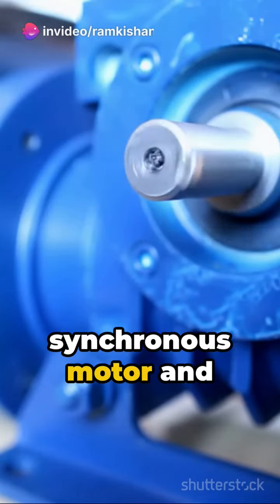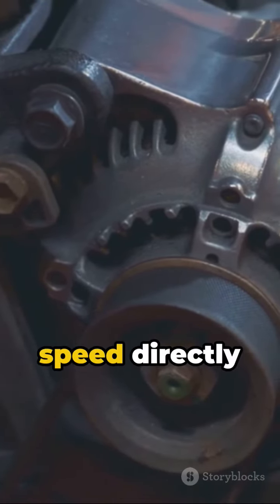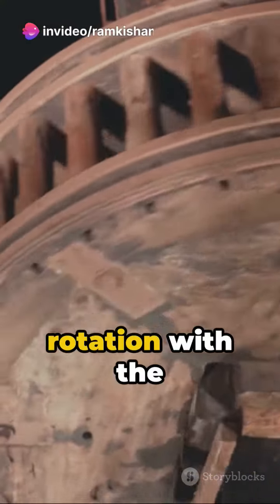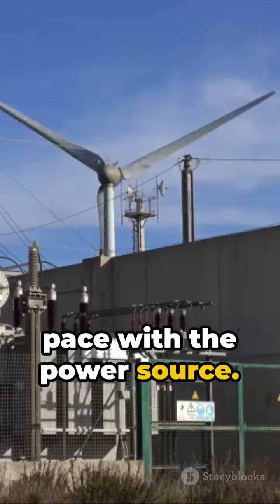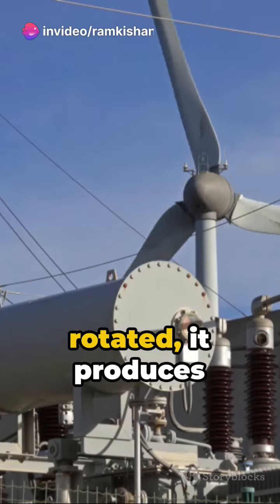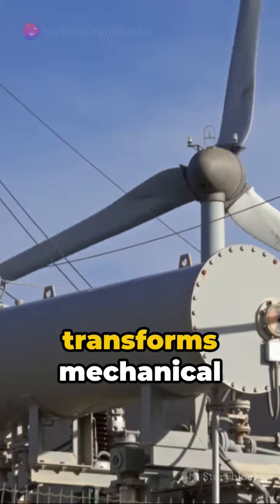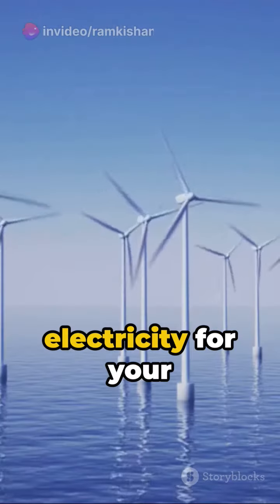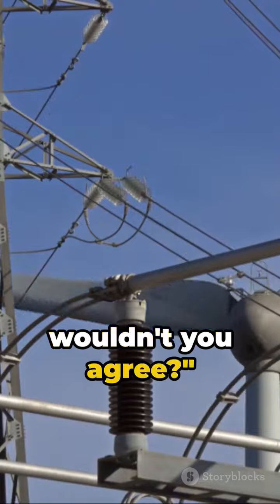synchronous motor and synchronous generator